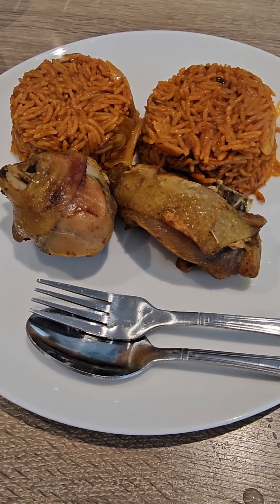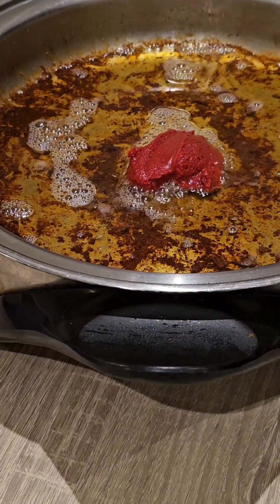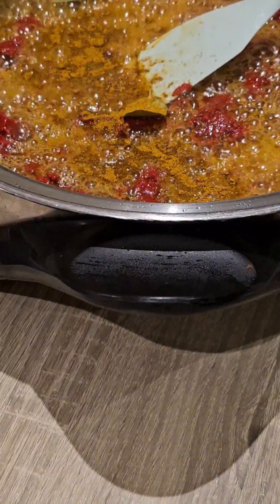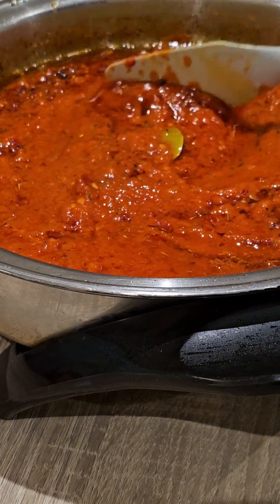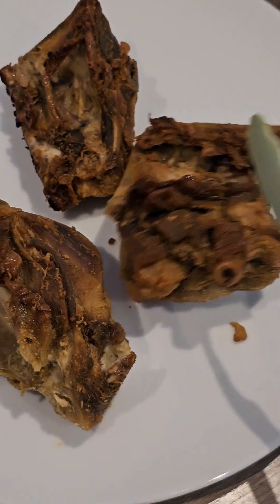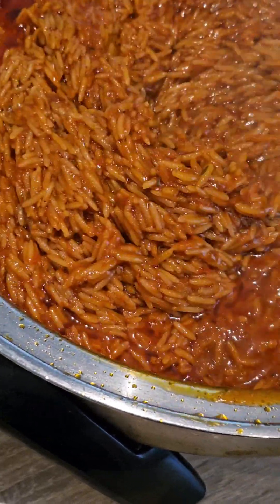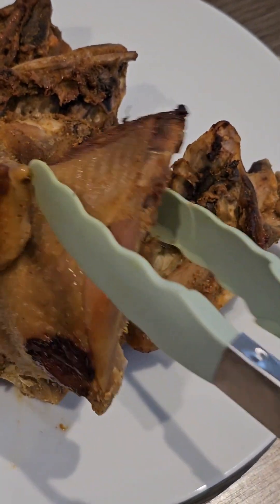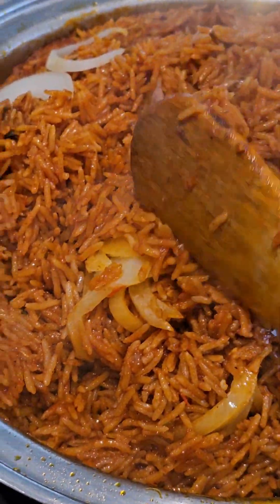Full Video and Step-by- Step Tutorial of my Mouthwatering Nigerian Jollof Rice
Are you ready to taste the most delicious, authentic jollof rice ever? In this detailed cooking video, I'll share my time-tested family recipe that's sure to become your new go-to dish.
Follow along step-by-step as I walk you through the entire process - from perfectly blending the rich spices and aromatics to achieving that signature smoky flavor and vibrant red color. You'll learn all my tips and tricks for taking this classic West African meal to the next level.
But words can't do it justice - you have to see (and smell!) the magic happening. As the aroma of sizzling tomatoes, curry, thyme, and garlic fills the kitchen, your cravings will go through the roof. Just wait until you witness the masterpiece that emerges from the pot!
Whether you're a jollof rice pro or trying it for the first time, this recipe guarantees insanely delicious results. Impress your family and friends with the most mouthwatering, authentic taste of West African cuisine.

So get ready to have your mind (and tastebuds) blown by the ultimate jollof rice. Taste the magic in every savory bite!

Jollof rice recipe, West African jollof rice, authentic jollof rice, Nigerian jollof rice, party jollof rice, best jollof rice, jollof rice tutorial, homemade jollof, one-pot jollof rice